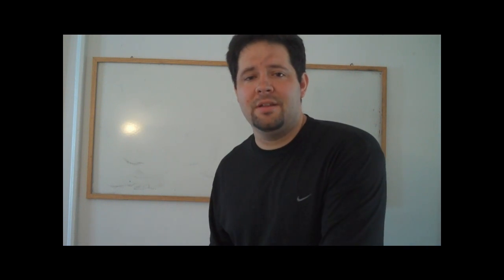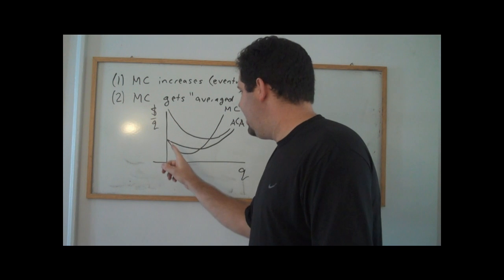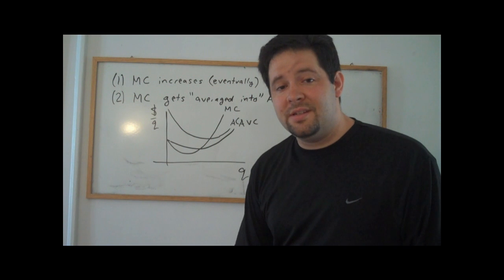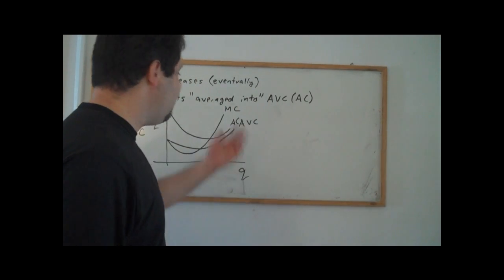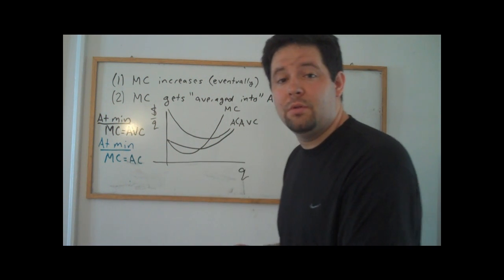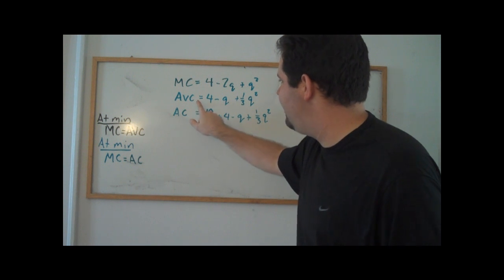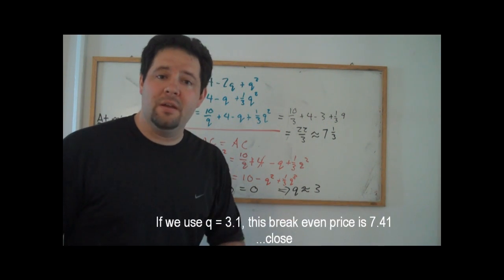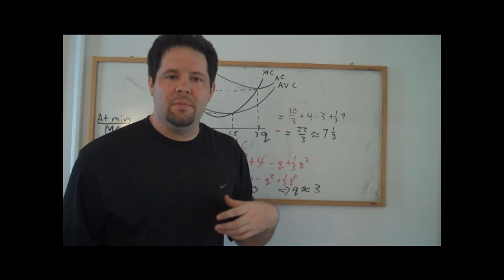Useful Trick: Finding the minimum of AC and AVC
This video explains why setting MC = AC is a valid method to find the minimum of average cost (and the same for average variable cost).  This method is useful as a means of avoiding the use of calculus, but is also illustrates the power of economic logic.  The example demonstrates how to use this tool in practice.